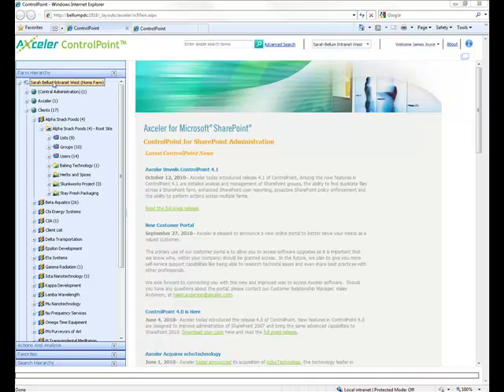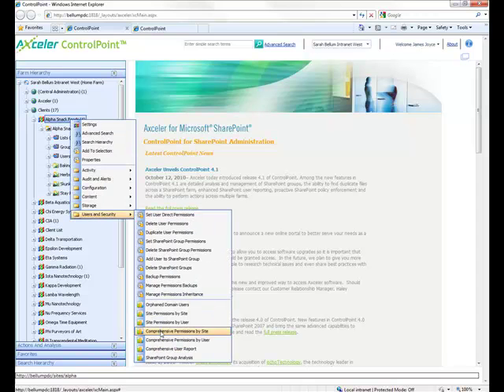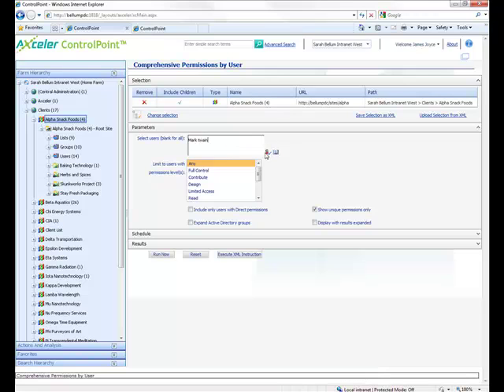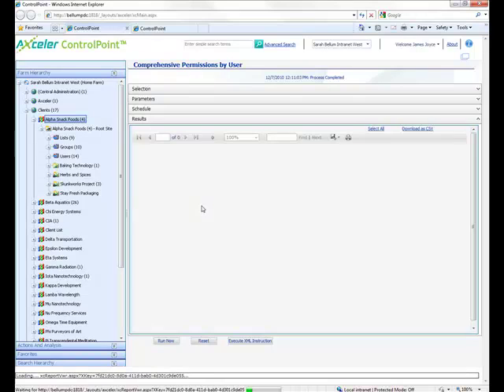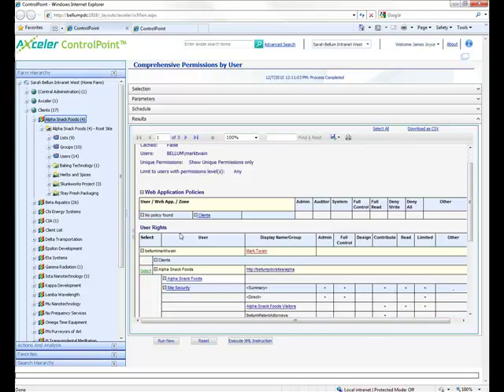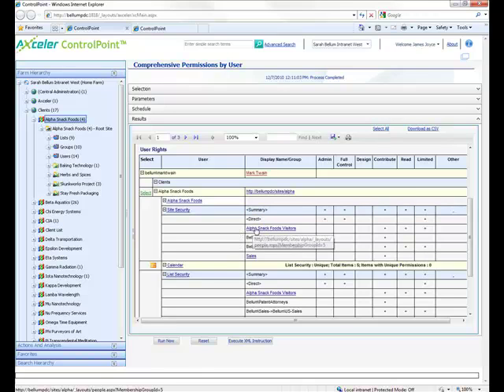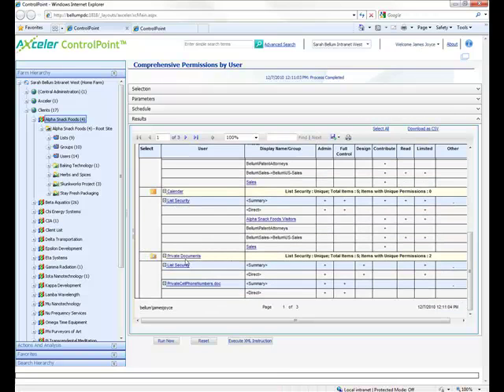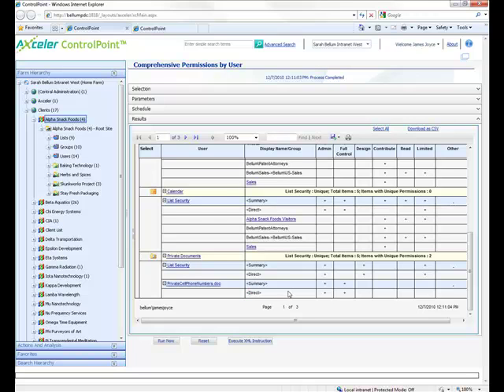ControlPoint user permissions reporting for SharePoint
Considering security in SharePoint doesn't have to be complex. In fact, with ControlPoint from Axceler, getting a true and complete picture of how someone has access to an environment, every site, subsite, list/library, folder, and item is quick and easy. With the help of Jamie Aliperti from our Los Angeles office, here's how it's done in ControlPoint.